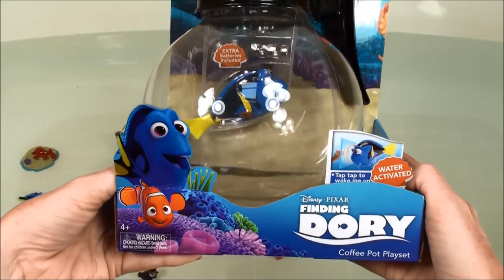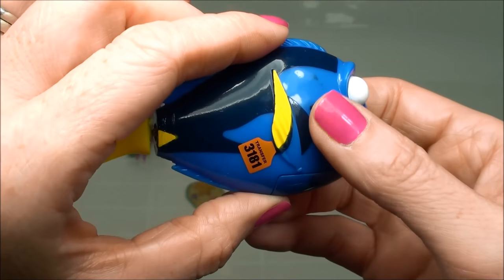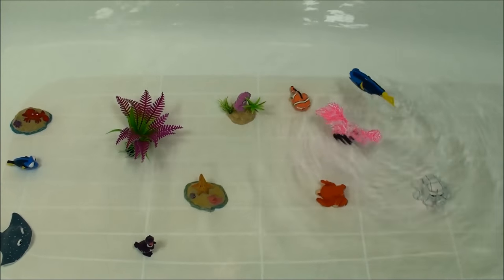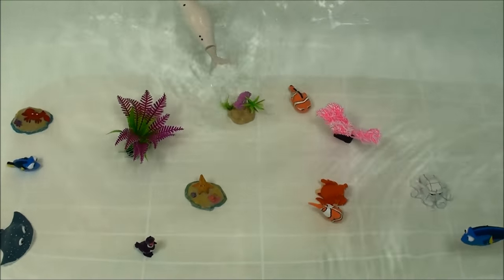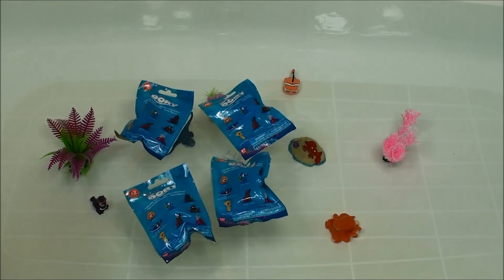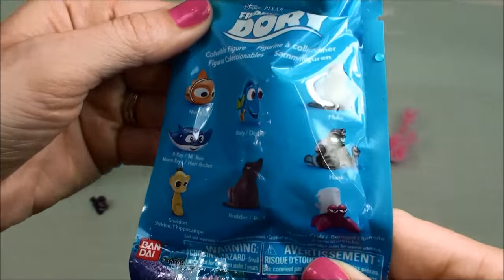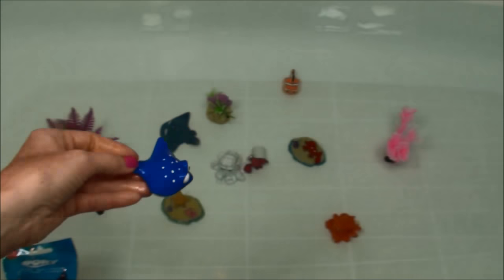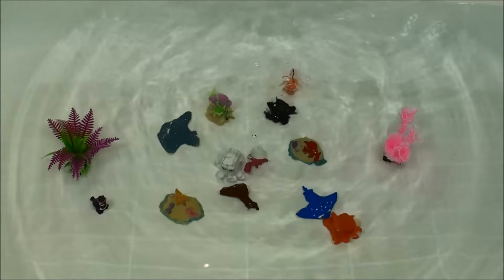Finding Dory Bath Toys Robo Fish Series 2 Finding Dory Blind Bags Underwater GoPro Kids Fun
Disney Pixar Finding Dory Robo fish  with Dory, Nemo, and Bailey fun playtime in the bath with Cams Toys Box! We unbox toys with all The Finding Dory Bath Toys for Kids Bath time Fun !

Welcome to Cams Toy Box ! We have kid friendly videos for toddlers,babies and preschool children .  We review toys, dolls, and play sets from MASHEMS, FASHEMS ,  Kinder Surprise Eggs, Disney, Play Doh, Shopkins, Peppa Pig, Sesame Street and More.

Bienvenidos a mi canal con juegos y juguetes para bebés y niños en edad preescolar que ama las muñecas y juguetes .

Benvenuti ai canali con giochi e giocattoli per neonati e bambini in età prescolare che ama le bambole e giocattoli .

Willkommen in meinem Kanal mit Spielen und Spielzeug für Babys und Kinder im Vorschulalter , die die Puppen und Spielzeug liebt.

인형 과 장난감 을 좋아하는 아기와 유아 를위한 게임 과 장난감을 내 채널 에 오신 것을 환영합니다. 장난감과 놀라움 에 대한 우리의 채널을 구독

Cams Toy Box Surprises